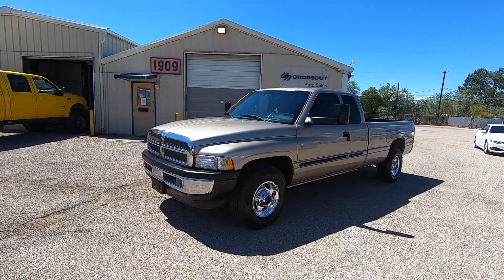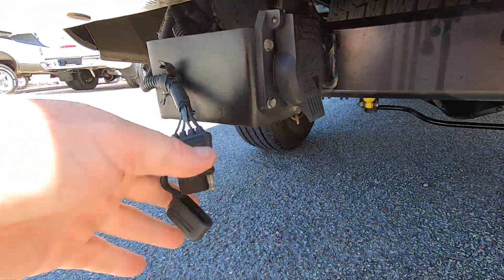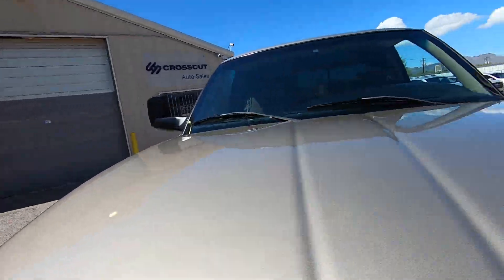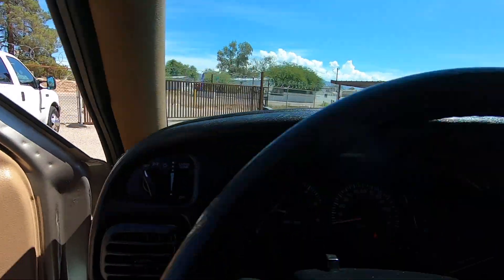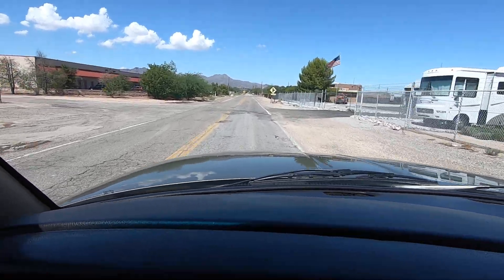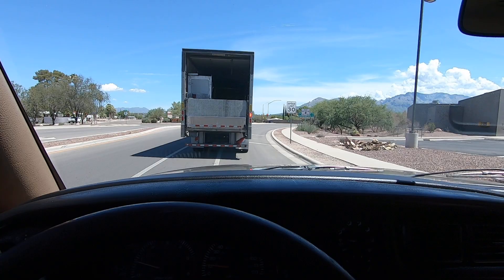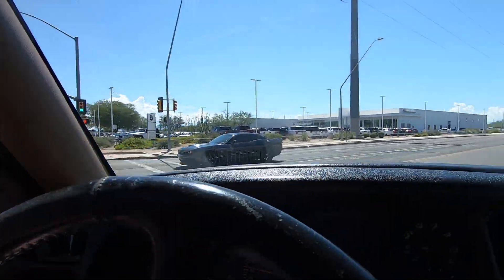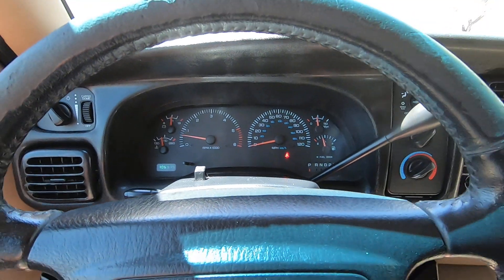2002 Dodge Ram 3500 5.9L for sale at Crosscut